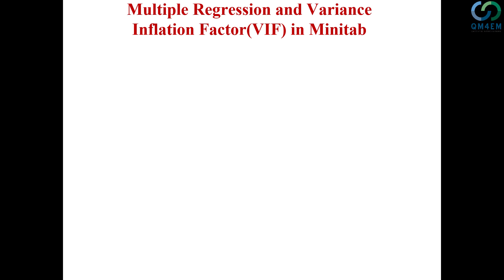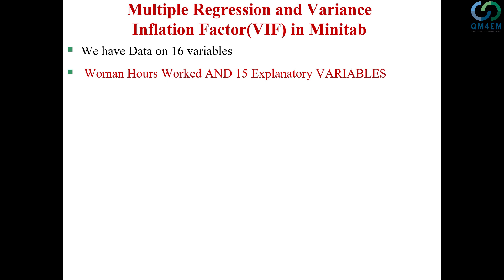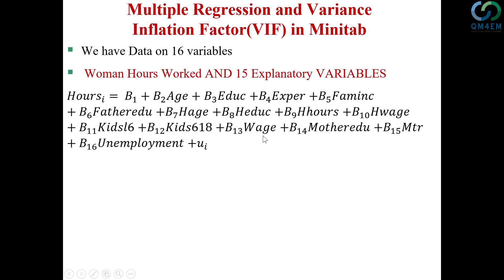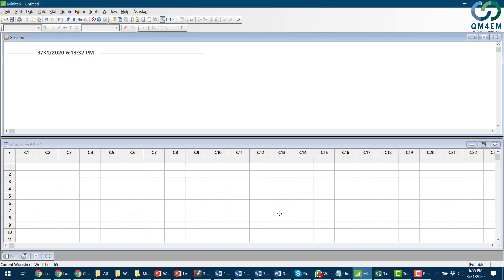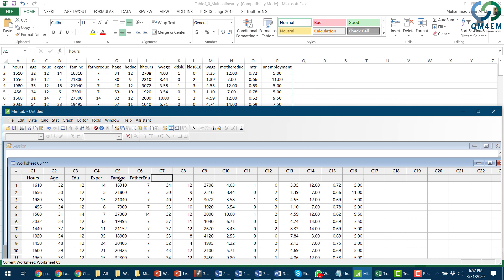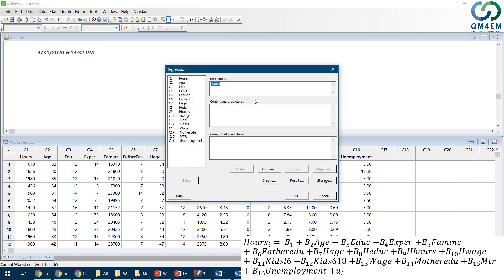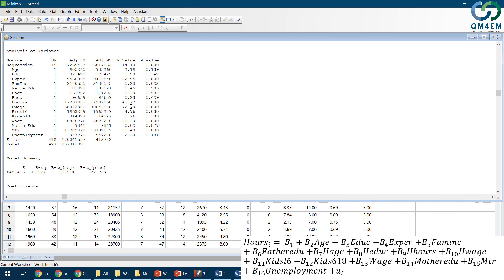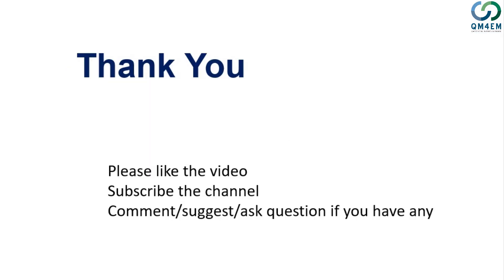Multiple Regression and Variance Inflation Factor (VIF) Using Minitab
This vedio demonstrate how you can run a multiple regression model in Minitab and discuss how you can get VIF and how to interpret it.